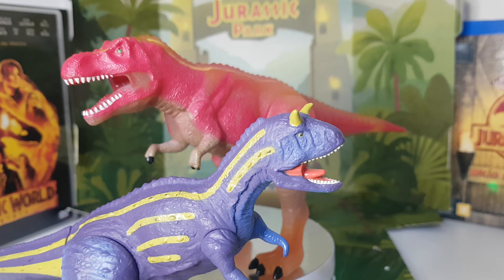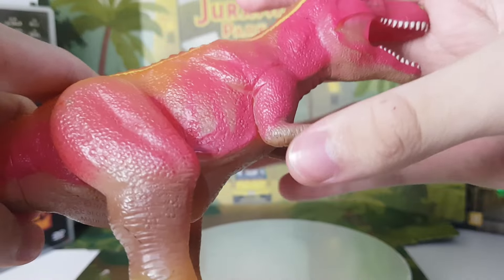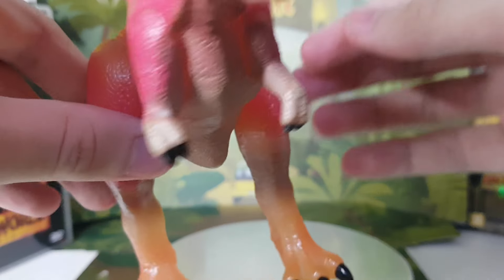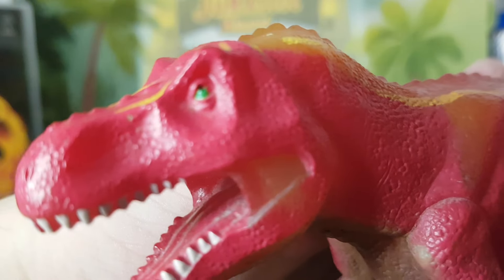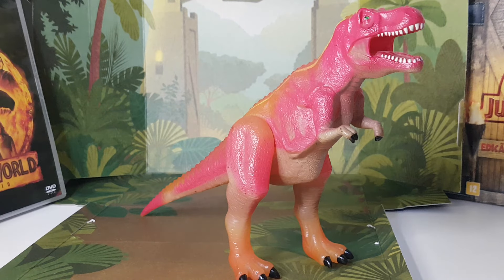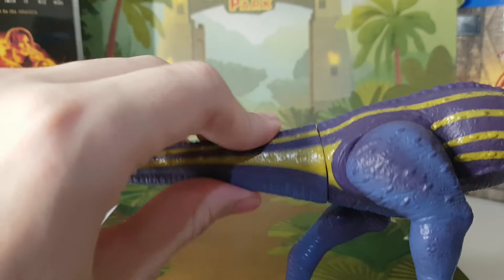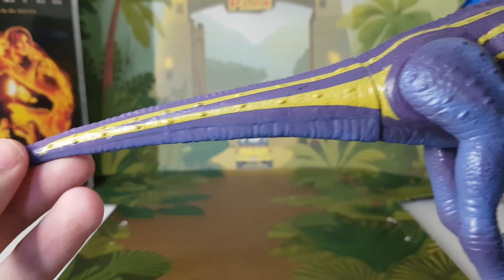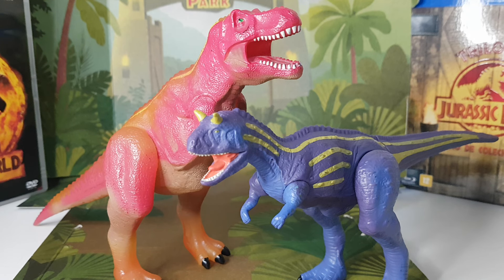Dinosaur King Terry and Ace toys - Review